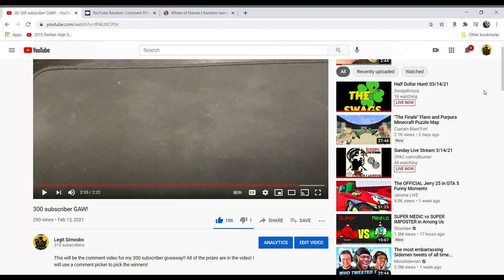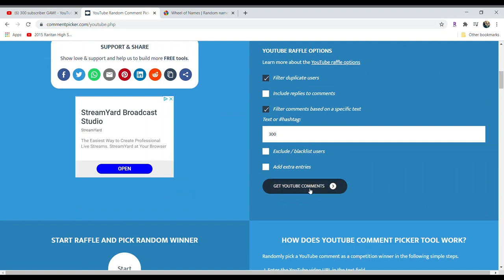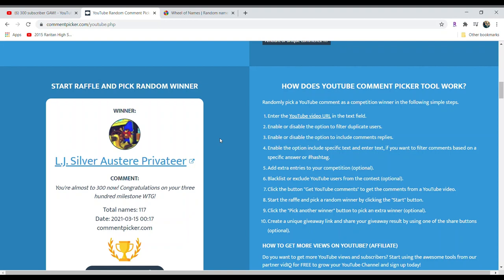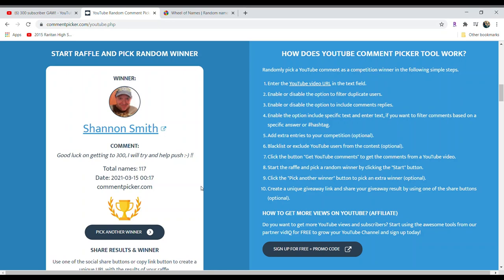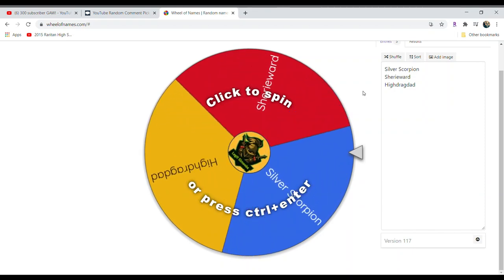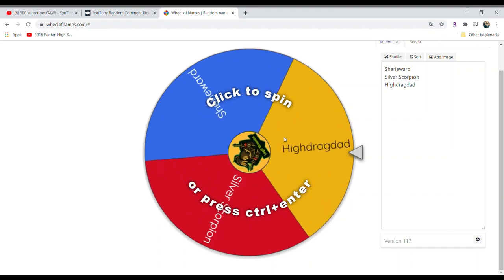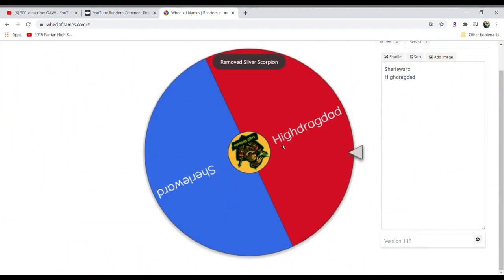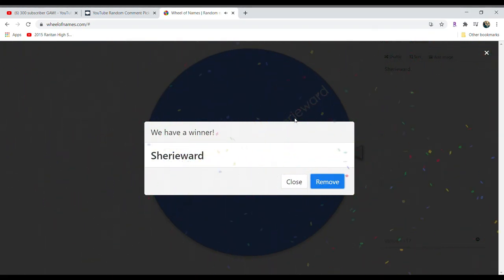300 SUB GAW Winners!!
I appreciate everyone and all of those who made shoutouts!!